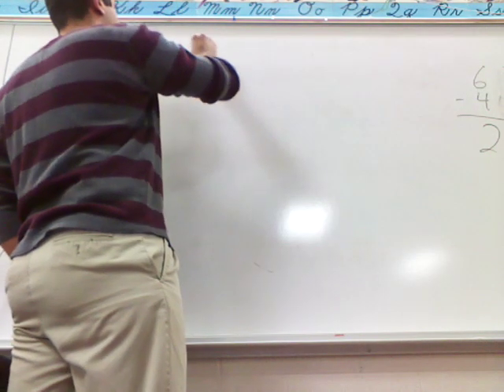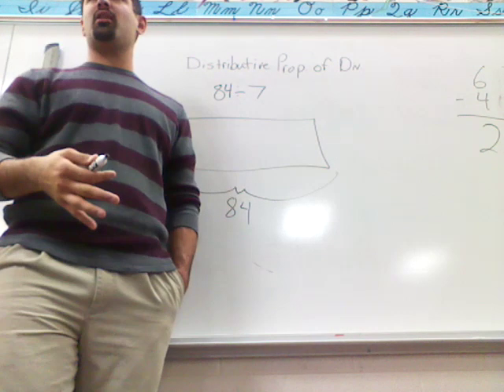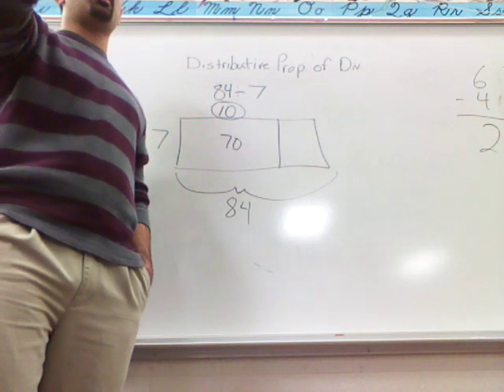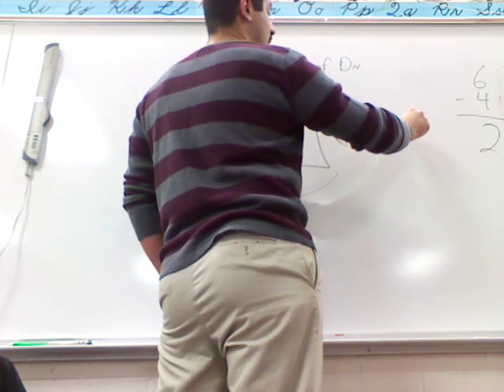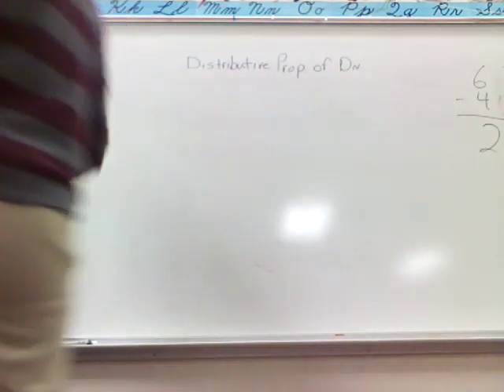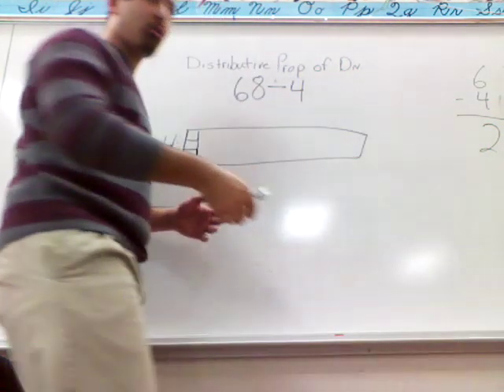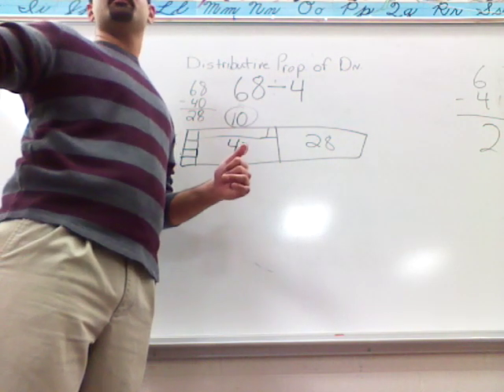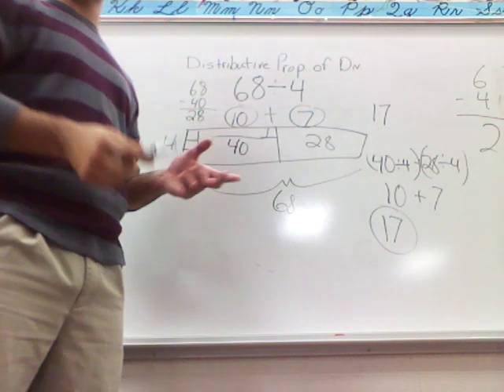Distributive Property of Division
Distributive Property of Divisioin.